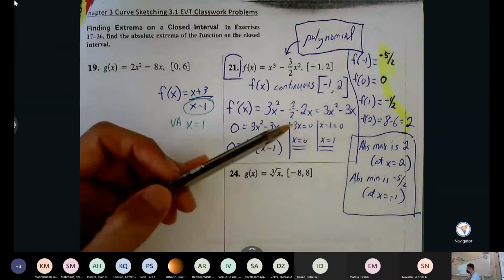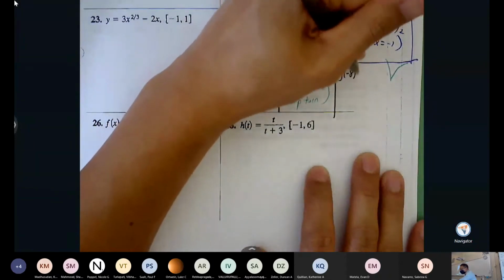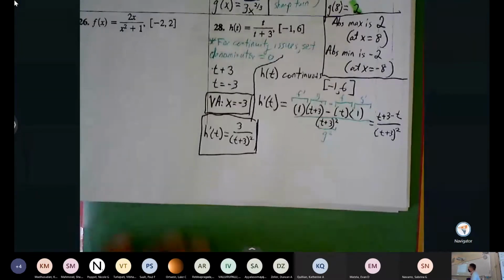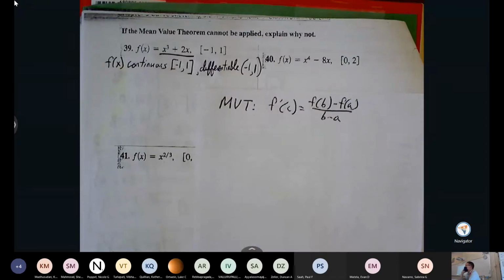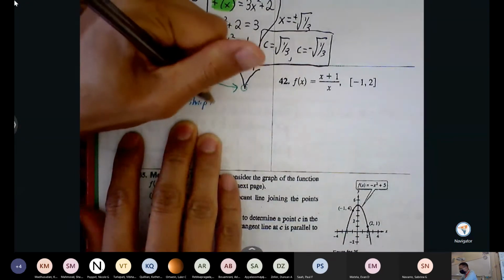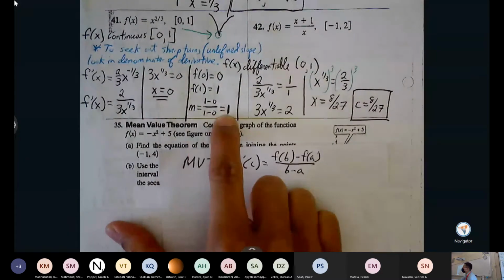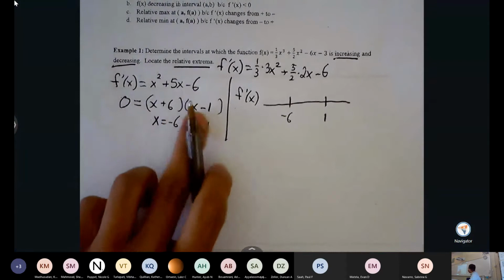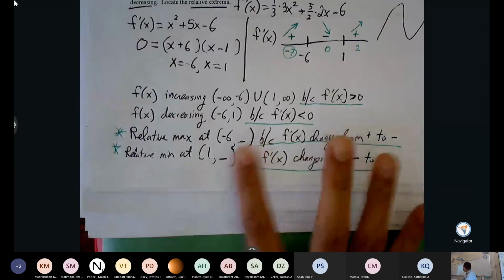Ch 3.3 First Derivative Test Notes 1 (3.1-3.2 Review)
Thurs 10/15/2021
3.1-3.2 review    and ch. 3.3 notes (starts @39 mins mark)